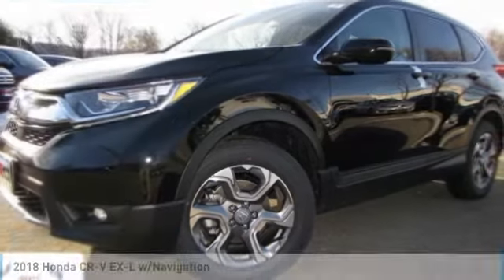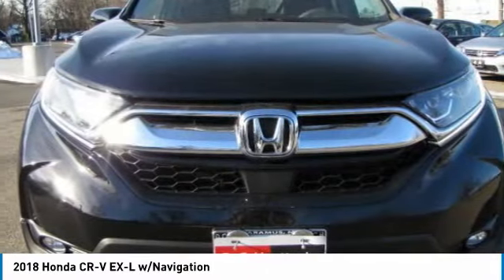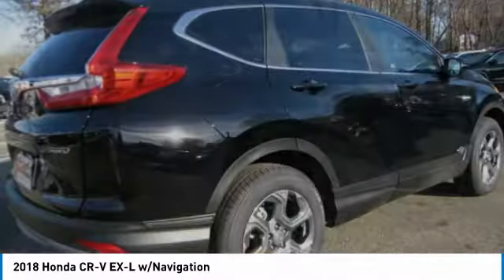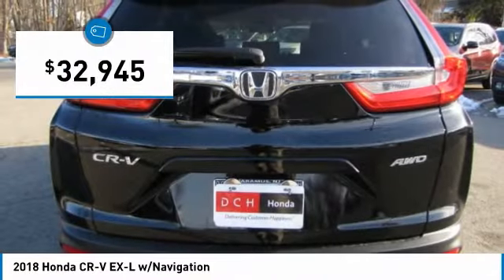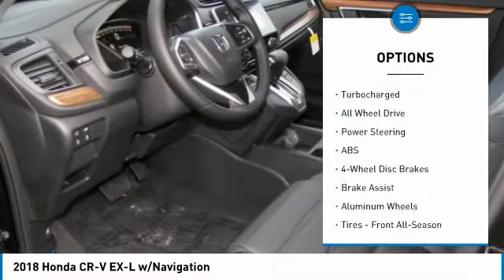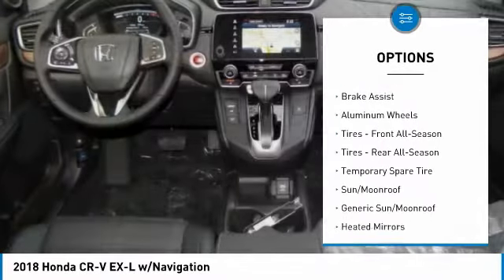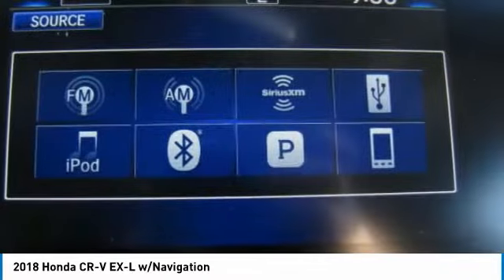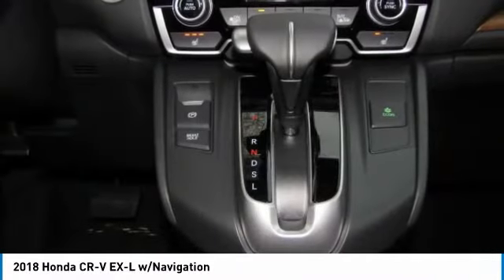2018 Honda CR-V AH182234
2018 HONDA CR-V Old Bridge, NJ
Stock# AH182234

BACK-UP CAMERA, ALL WHEEL DRIVE, LEATHER, HEATED FRONT SEATS, NAVIGATION, LANE DEPARTURE WARNING, BLUETOOTH, MOONROOF, MP3 Player, BLIND SPOT MONITORING, KEYLESS ENTRY, 33 MPG Highway, SAT RADIO, TURBOCHARGED, POWER LIFTGATE, ALLOY WHEELS!. The 2018 Honda CR-V features 4 trims that maintain the elite-status of this classic trendsetting SUV. The CR-V is sharp with distinctive head-and taillights and sporty, sculpted panels create a design that is set to raise the bar for the SUV family. The Active Shutter Grille perfectly complements the redesigned fascia while also making for increased aerodynamics while cruising ? making the most of your fuel efficiency. Boasting sophisticated materials and innovative touches like the available leather-trimmed seats with driver?s seat memory, the interior signals refinement and luxury. Upgraded technology includes digital instrument cluster keeps you informed, with features like the all-new Driver Attention Monitor, an audible and visual alert that can detect drowsy driving behavior. From an available 190-hp turbocharged engine to Real Time All-Wheel Drive, this is an incredibly adaptable and capable SUV. The available Real Time All-Wheel Drive with Intelligent Control System offers excellent handling on rough roads and in snowy conditions, keeping you safe and sound even when adventure calls. Make your CR-V the one to do it all with easy Fold-Flat 60/40 Split Rear seating to accommodate whoever or whatever you?re taking with you. The CR-V puts eyes on the back of your head with the available Multi-Angle Rearview Camera: choose from three different angles and get a better view of what's behind you every time you shift to reverse.